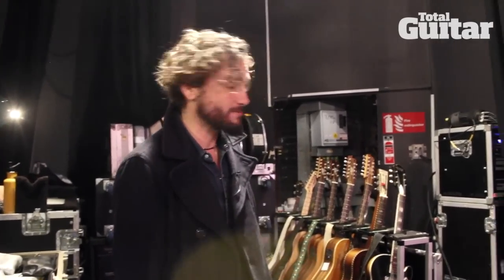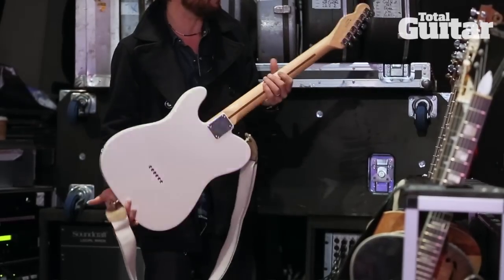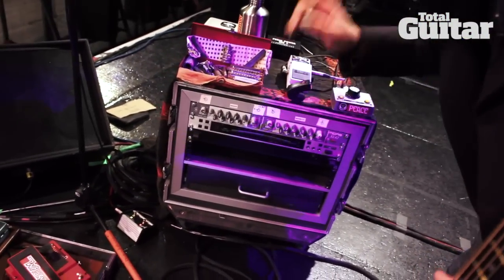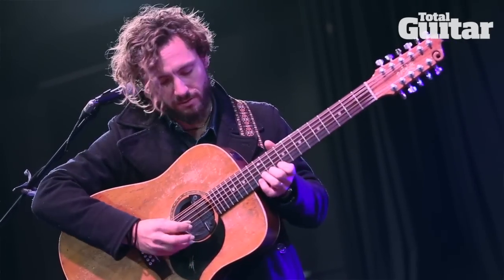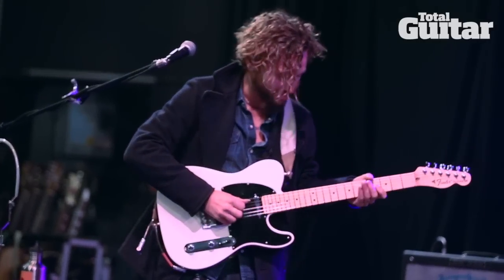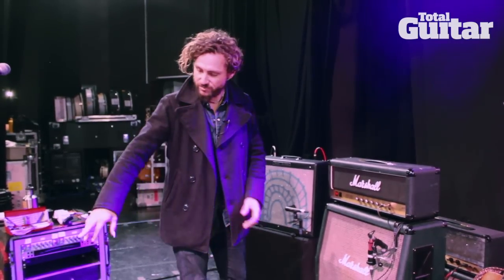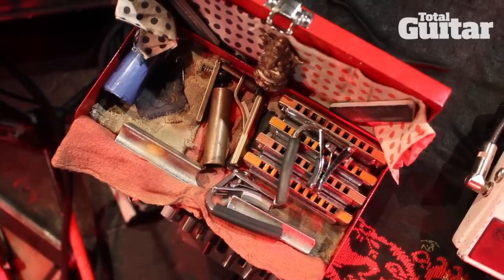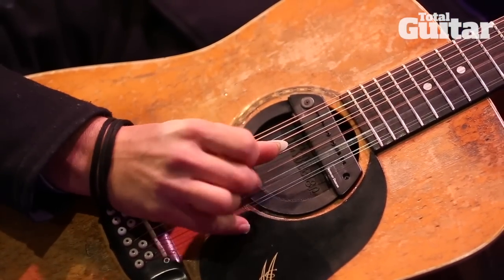Rig Tour: John Butler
How overdriven acoustic tones and fingerpickin' banjos hang with Tele twang in this rootsy singer-songwriter's globetrotting rig

Download Total Guitar issue 256 for the accompanying feature - available in the UK and, digitally, worldwide via Newsstand for iPad, iPhone & iPod touch and Zinio from 7 July 2014.